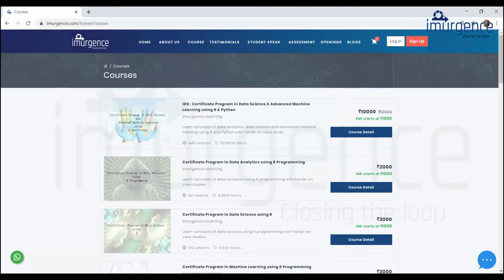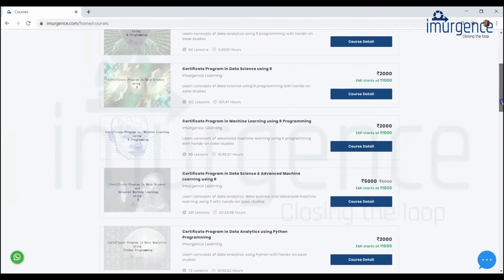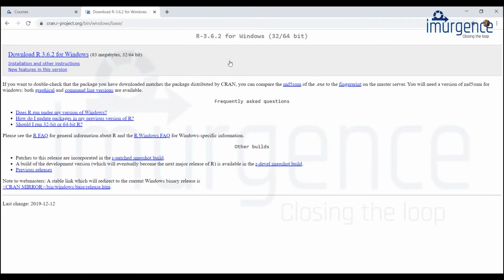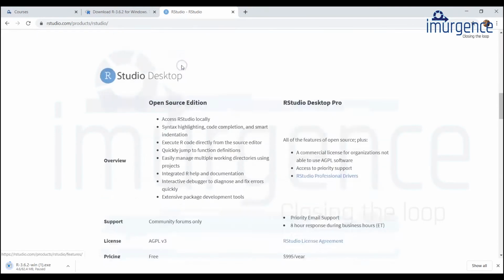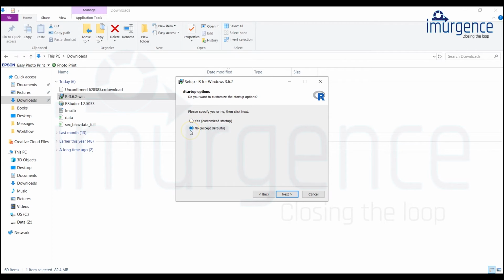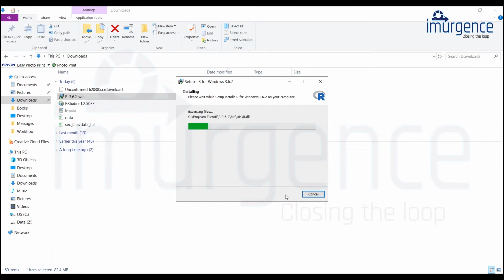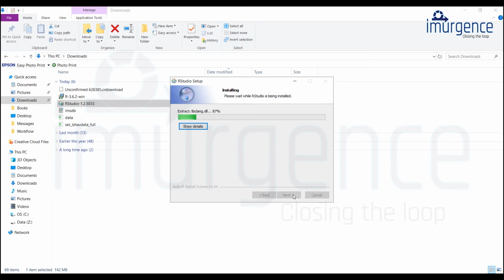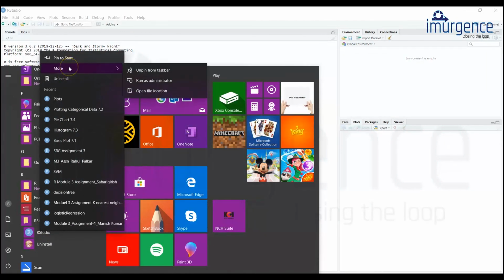Visual Analytics | Primer Installation of R and RStudio 1.1 | Visual Analytics Tutorial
Digital